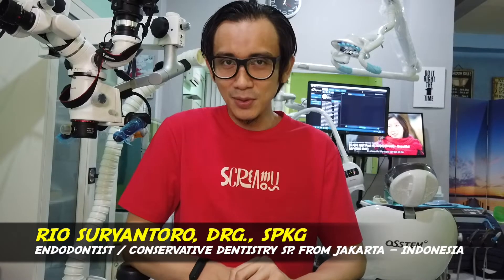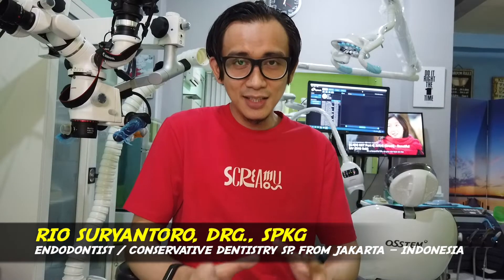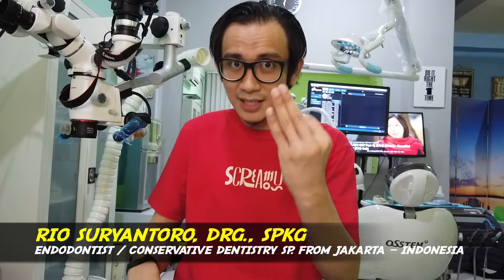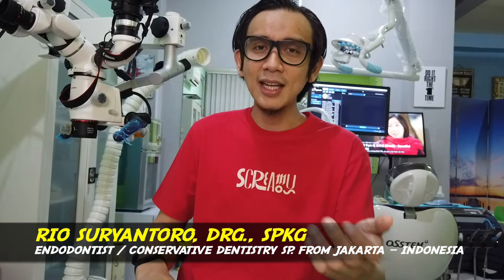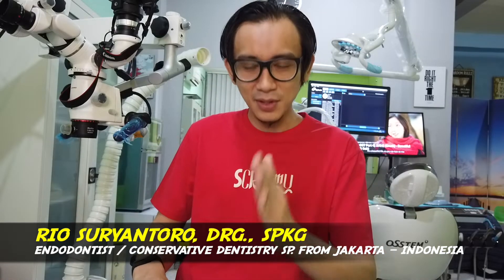CONTINUOUS ACTIVE ULTRASONIC IRRIGATION IN ENDODONTIC TREATMENT ❗️ U-FILE & ULTRAMINT PRO EIGHTEETH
CONTINUOUS ACTIVE ULTRASONIC IRRIGATION ❗️

This video describes the the usage of continuous active ultrasonic irrigation using ultrasonic file attached to ultrasonic unit (ultramint from eighteeth)